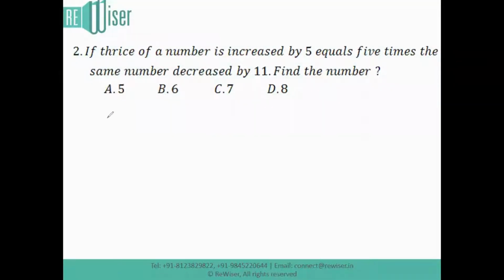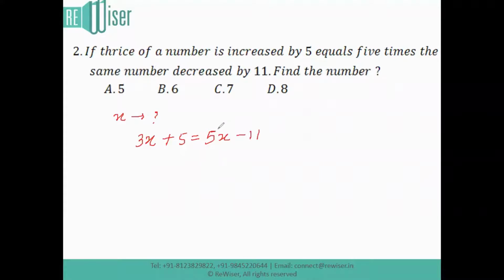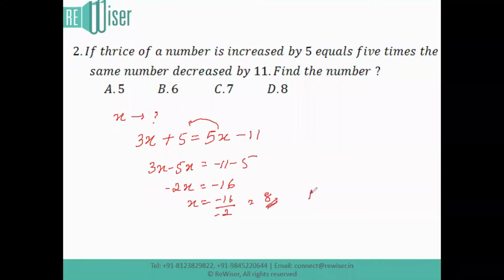SAT Maths: Heart of Algebra | Modelling a linear equation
About Video:

Concept Simplified!!!

Welcome to the SAT Maths: Heart of Algebra Session. Hack your way to a better score on the Math section of the SAT.  Here are some tips to help you improve your score.

Know More:-